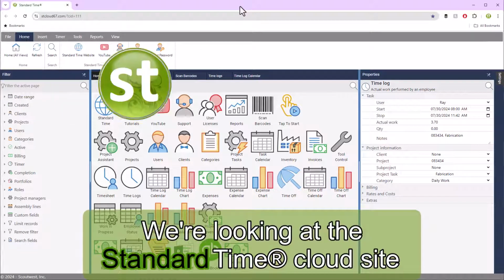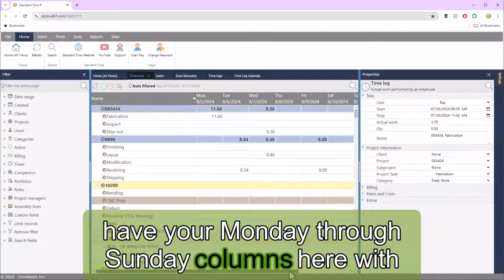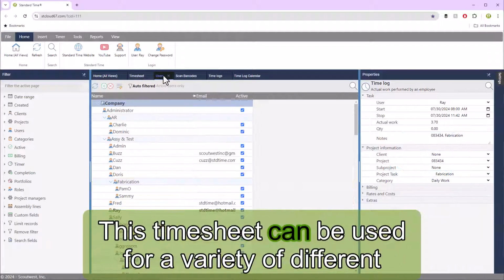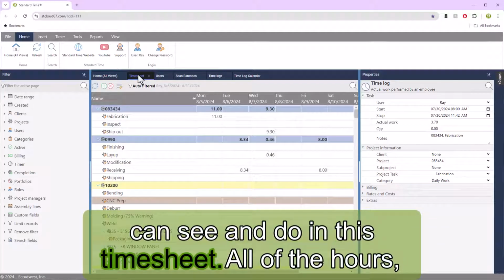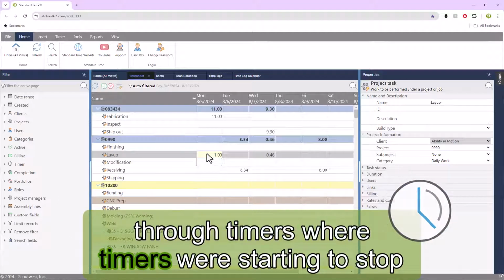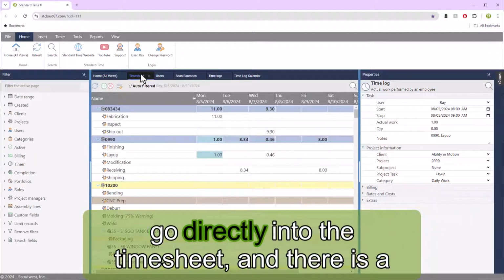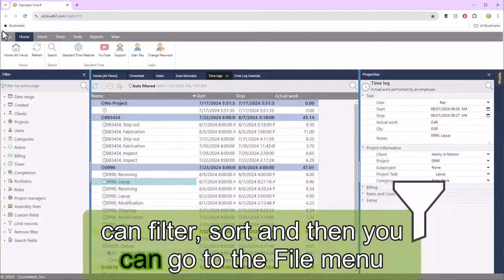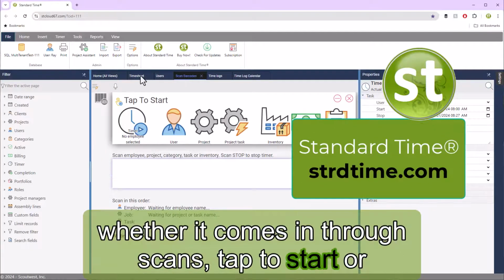Timesheet for Manufacturing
Standard Time is more than just barcoding. Employees, engineers, office workers, supervisors, managers and executives can enter time manually into a spreadsheet-style page. Those hours will create time logs that are identical to those created by shop floor employees who scan barcodes. You can run reports on the entire company staff. Try the employee timesheet!